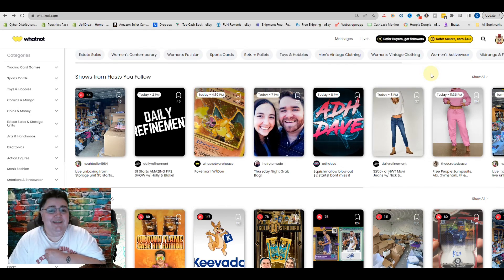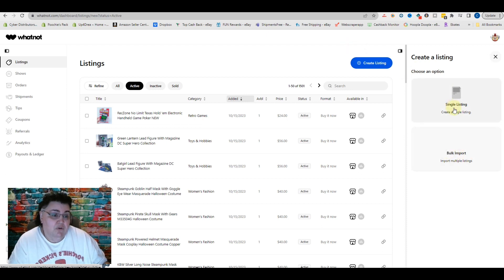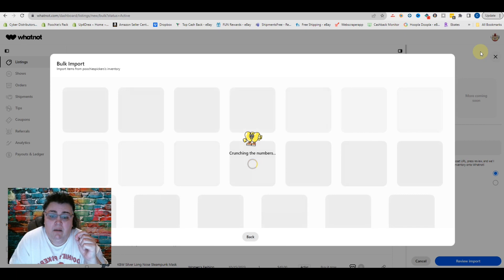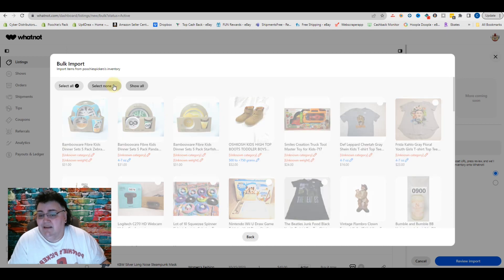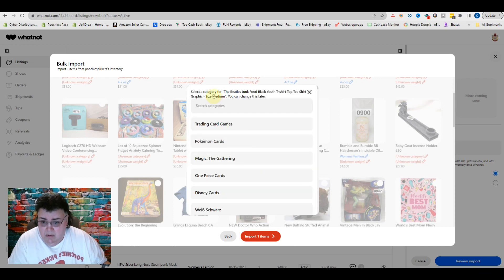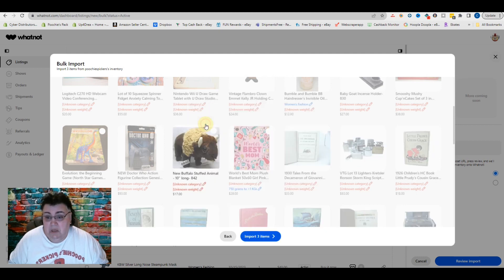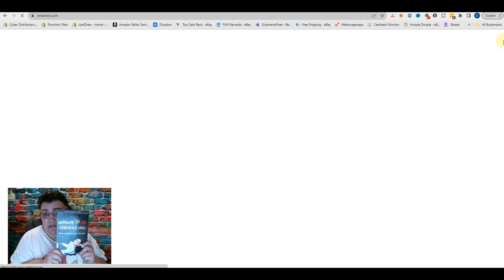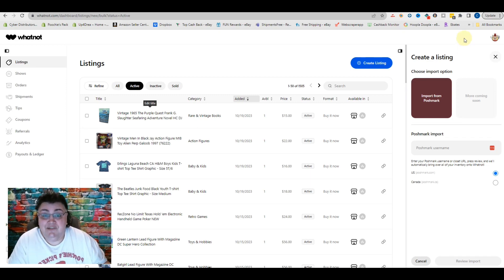How To BULK Import Listings From Poshmark to WhatNot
Are you looking to bulk import your listings from Poshmark to WhatNot? In this video, we'll show you how to do it quickly and easily!

If you're looking to import your Poshmark listings into WhatNot, then this video is for you! We'll walk you through step-by-step on how to bulk import your listings from Poshmark into WhatNot. This is a great way to get started with importing your Poshmark listings into WhatNot, and we hope you find this video helpful!